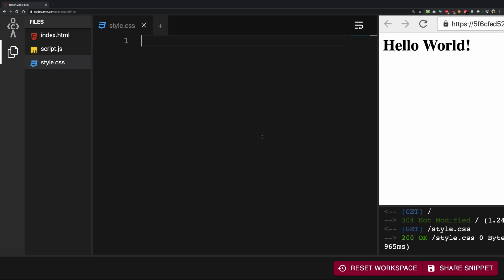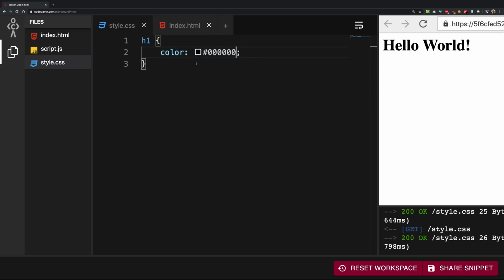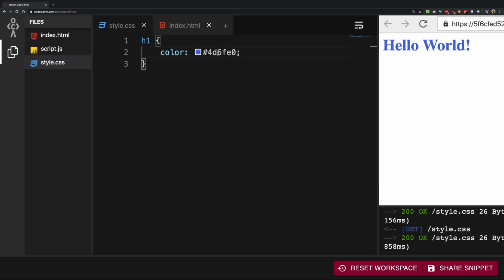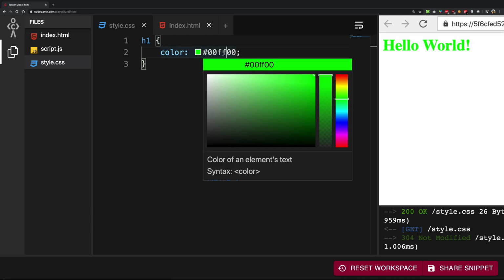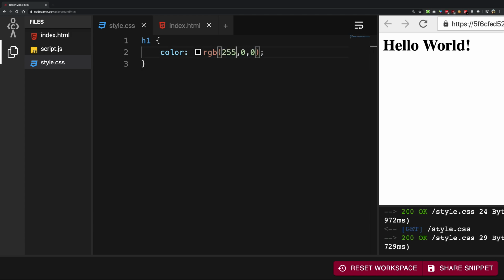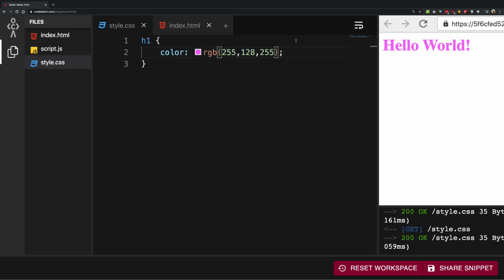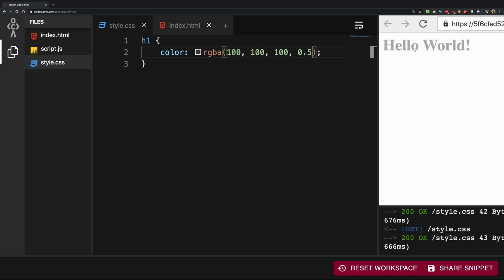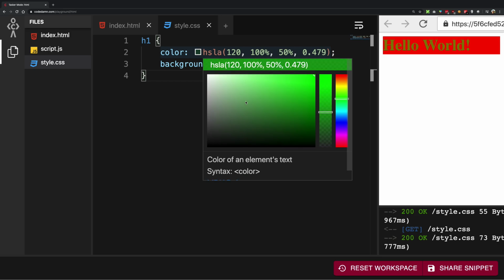#31: CSS Colors - HTML5 + CSS3 Frontend Web Development Tutorials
Let's learn about colors in CSS - Hexcode and rgba.